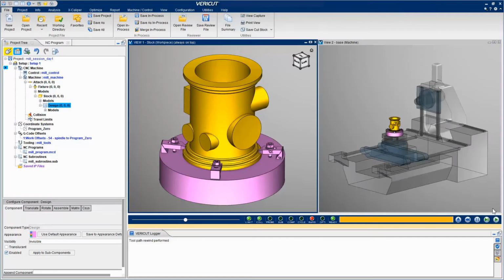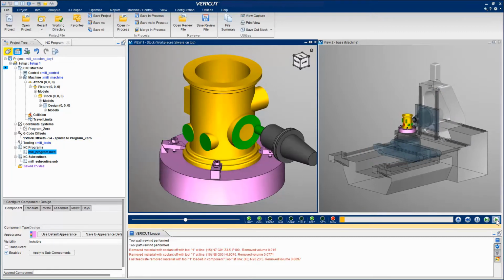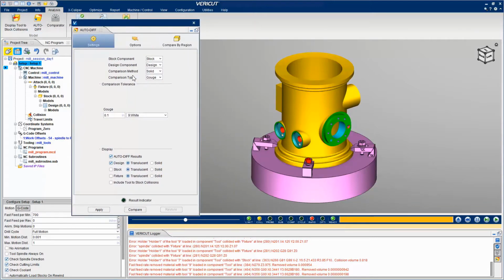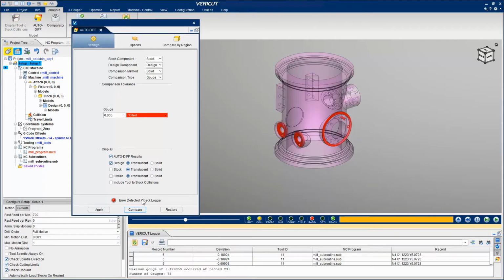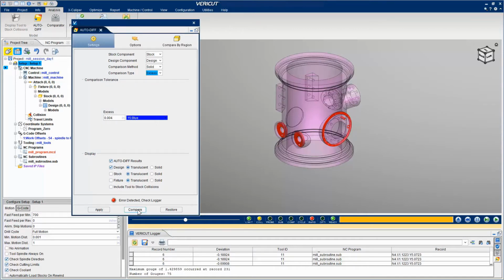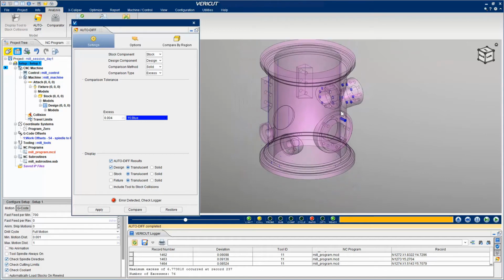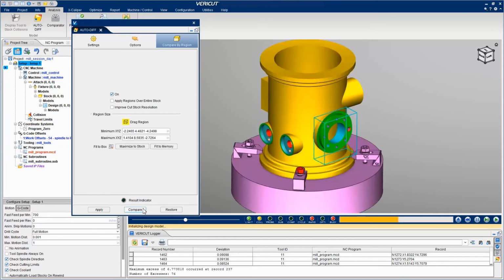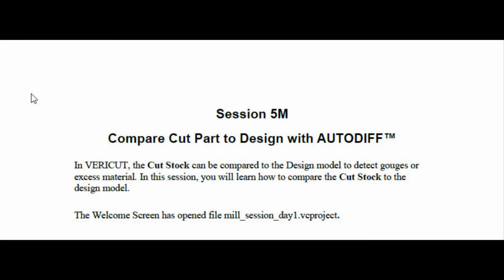Inspect the Simulated Cut Model with VERICUT's AUTO-DIFF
This video will show you how to inspect the simulated cut model with VERICUT’s analysis tool, AUTO-DIFF.